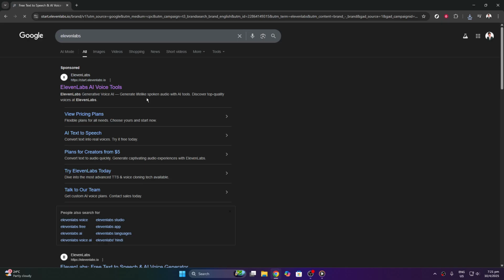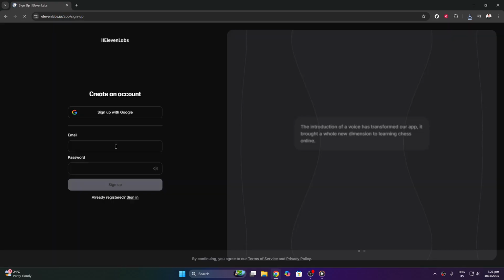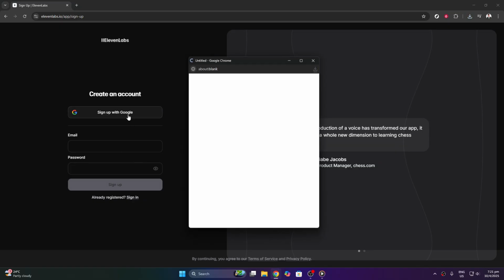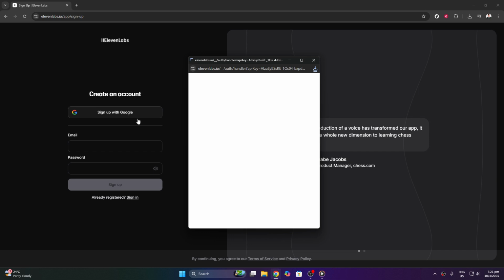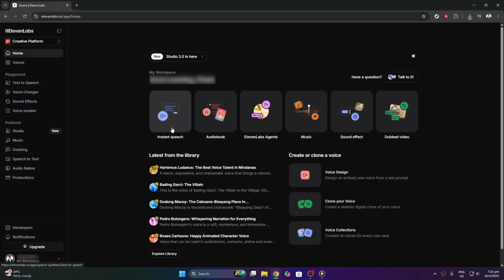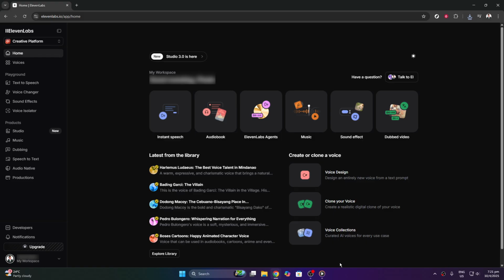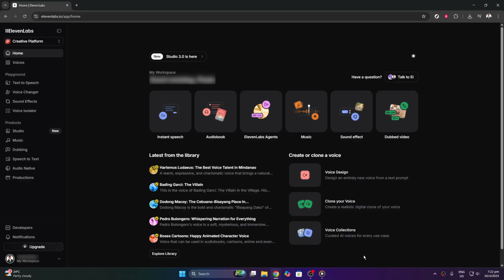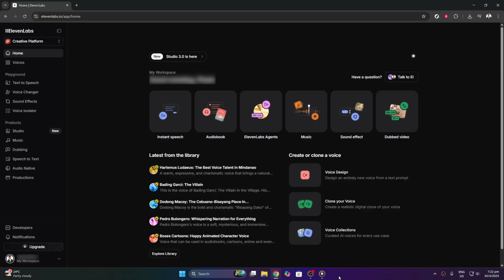How to Use ElevenLabs for Free Forever Tricks & Tips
Want to get the most from ElevenLabs without overspending? This video shows legal ways to maximize ElevenLabs’ free tier, manage usage, and find affordable or free alternatives. I’ll walk you through prompt techniques to improve voice quality, tips for conserving credits, and where to look for discounts, educational access, and open-source voice tools.

📌 In this video you’ll learn:

What the ElevenLabs free tier typically includes and how to use it smartly (credit management & limits)

Prompt and style tips to get better audio with fewer credits (so you use less)

How to export and store audio efficiently to avoid repeated generation costs

Legitimate ways to save: trials, student or educational plans, promotions, and referrals

Best open-source or low-cost alternatives for speech synthesis and voice cloning

Responsible use and when to upgrade to paid plans for commercial projects